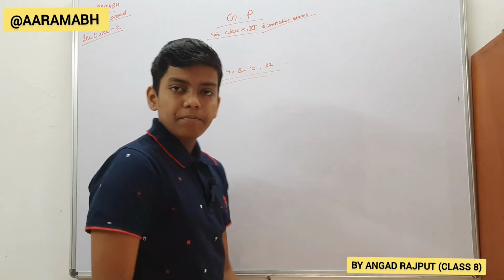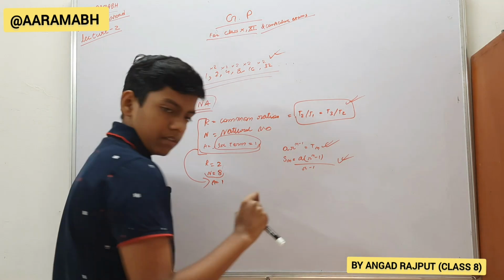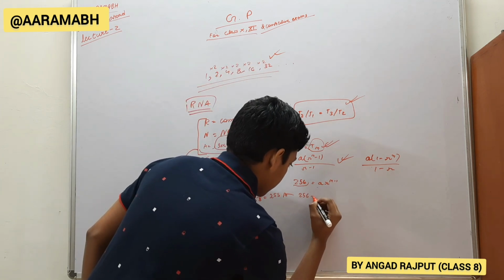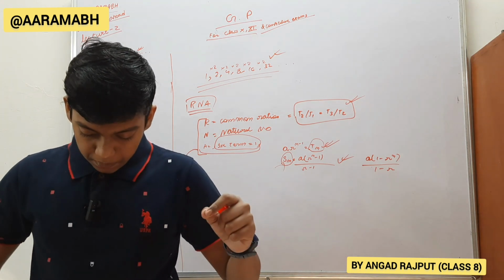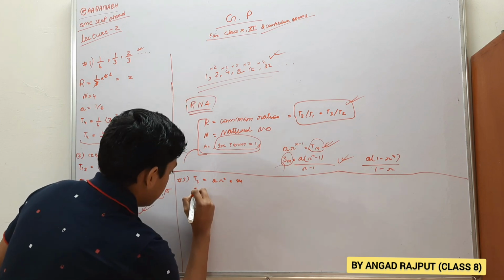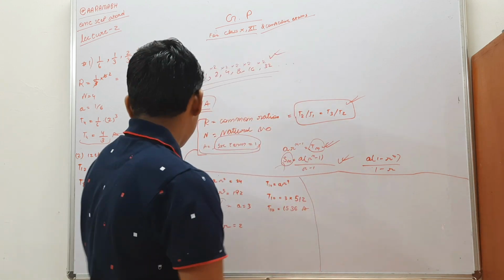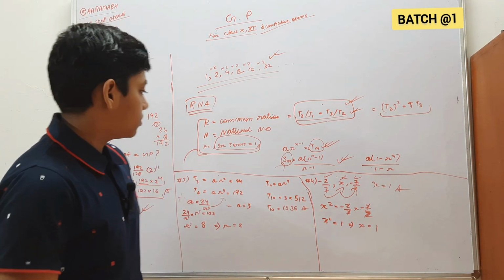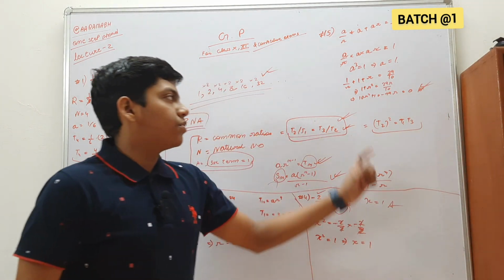Class 10 GP Part 2 Explained in Simple Words! By Angad Rajput a student of class 8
Get ready to master GP for Class 10! In this video, a Class 8 student will break down the concepts in a super simple and easy-to-understand way.

Whether you're struggling with GP or just want to revise the concepts, this video is perfect for you!

Topics covered:

- Introduction to GP
- Basic concepts and formulas

Watch till the end to grasp the concepts and ace your Class 10 GP exams!